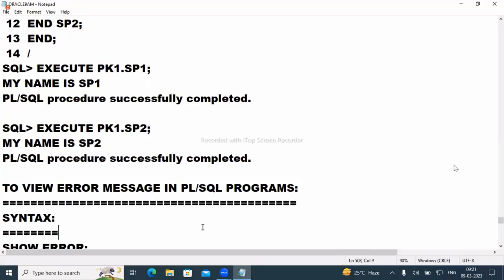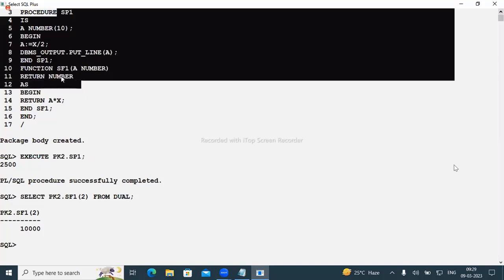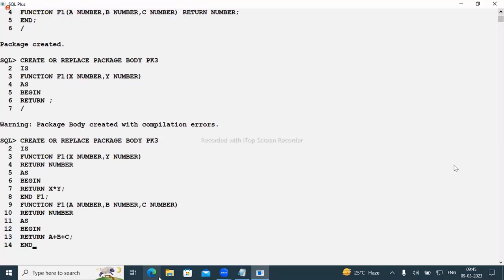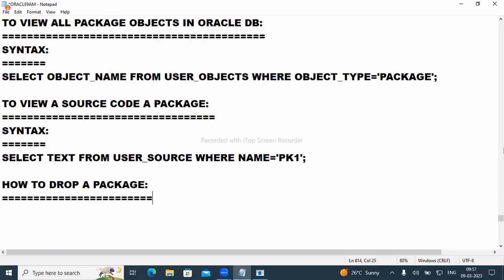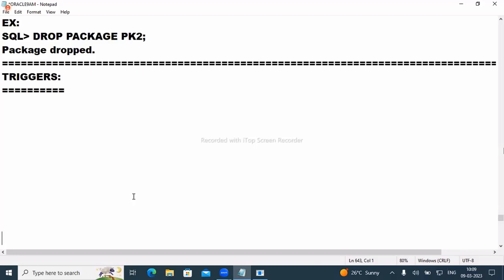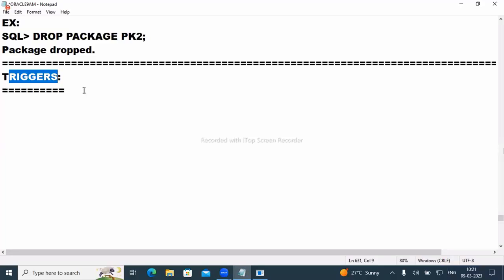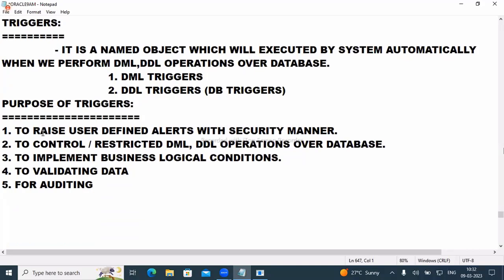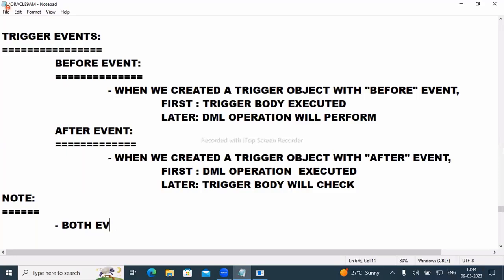Day 63 ORACLE SQL PL SQL 9 00 AM IST by Mr Sudhakar L720P HD